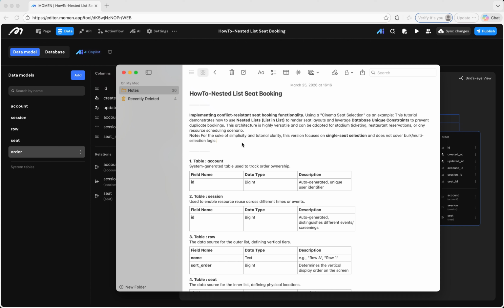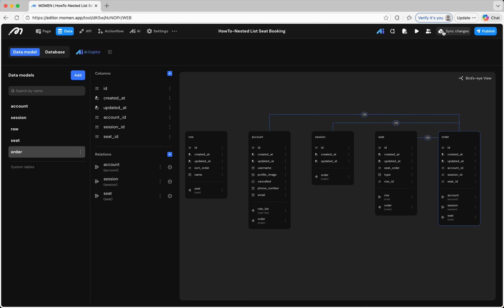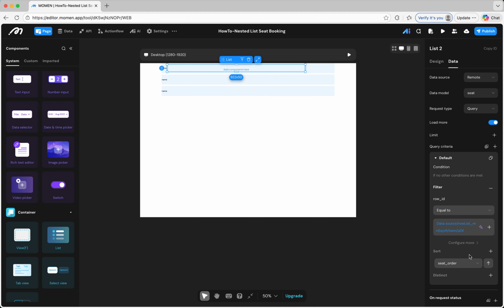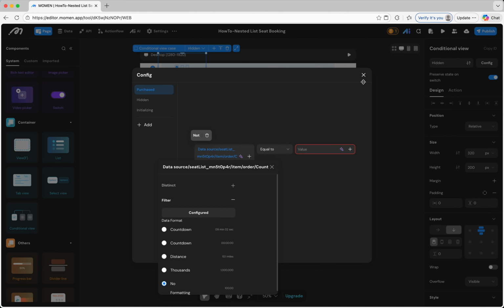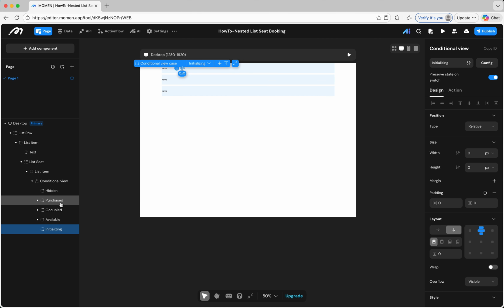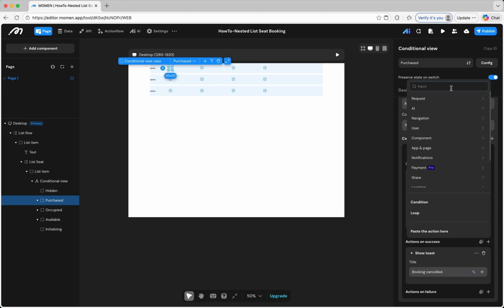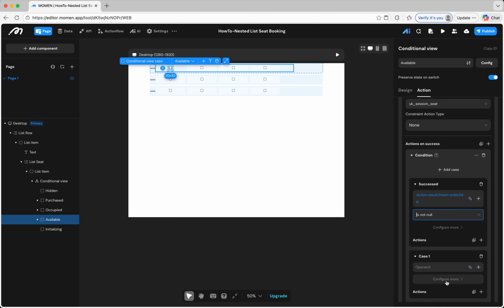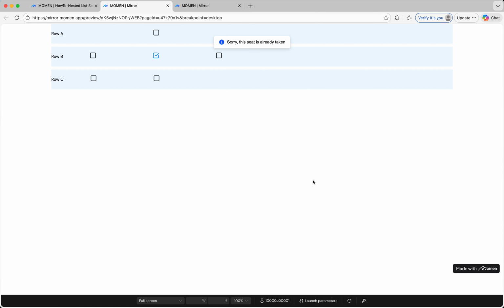How to Build a Nested List Seat Booking System in Momen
A tutorial on building a conflict-resistant seat booking system in Momen.

It pairs nested list UI architecture with database-level unique constraints to natively prevent double-booking.

Applicable for cinema ticketing, flight selections, and grid-based resource scheduling.